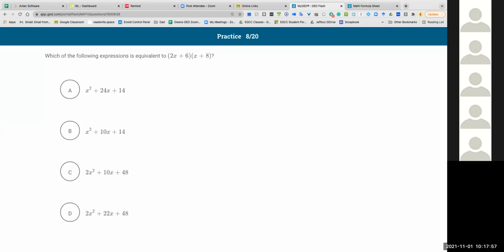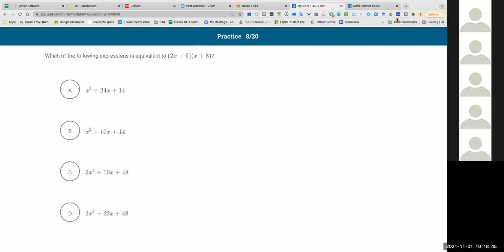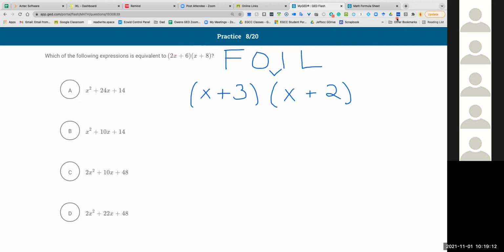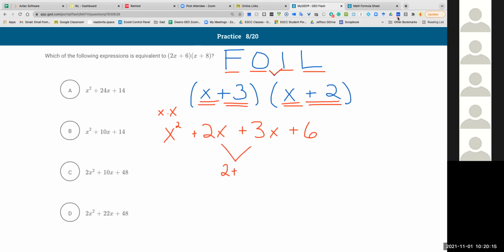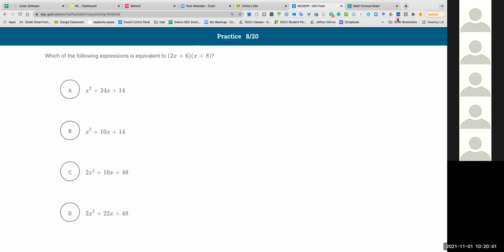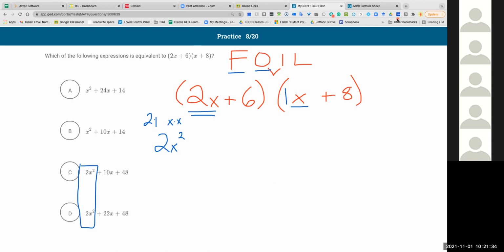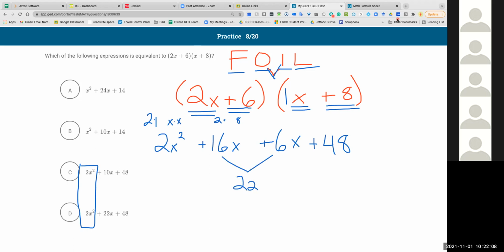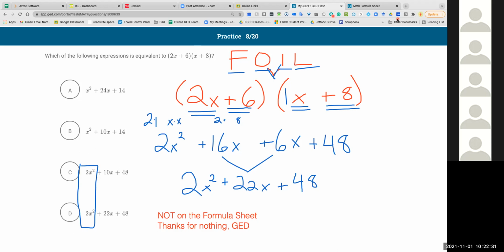GED Math- FOIL 5 minute example